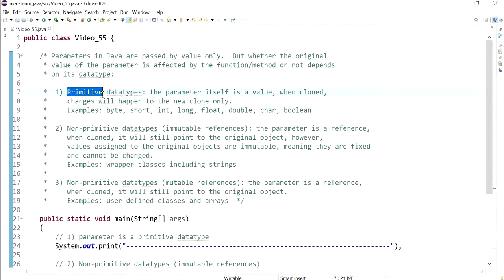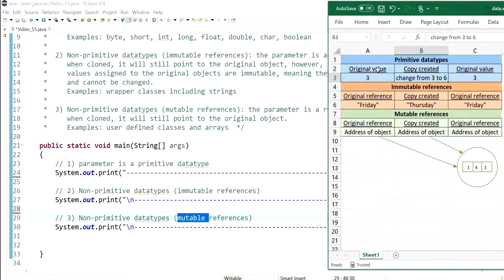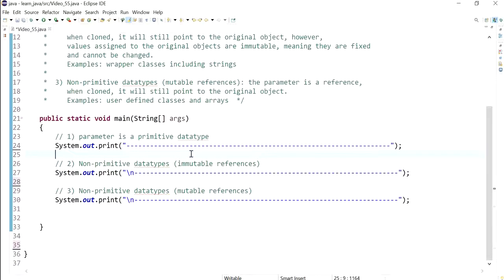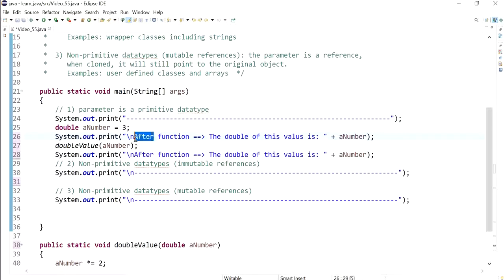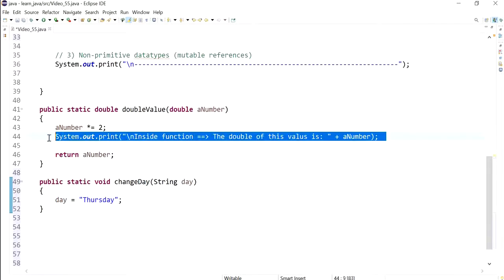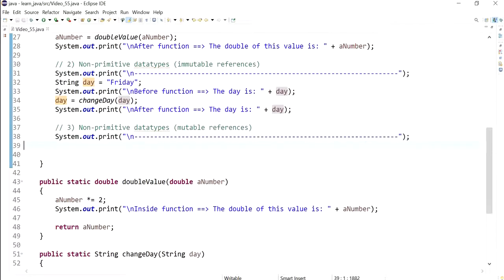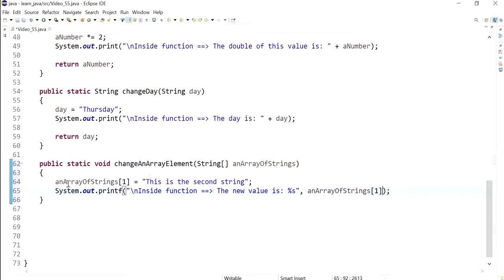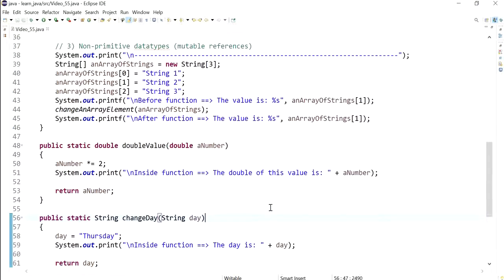Java 55: Pass by value vs pass by reference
In java parameters are passed by value only.  This means that parameters are passed as copies of original parameters.  If the passed parameters are primitive datatypes (you can watch video 25 - to learn more about primitive and non primitive datatype), then any changes made to the parameters inside the method will be local to the function, meaning, will be lost upon returning from the function call.  However, if we pass, non-primitive data types then since the parameter passed is a reference to an object in memory, then when another copy of this reference is made, it will still point to the same object, therefore, the changes will be made to the original object (except for immutable objects).